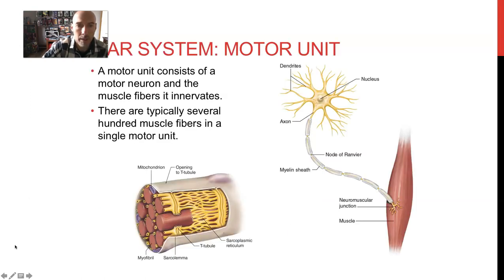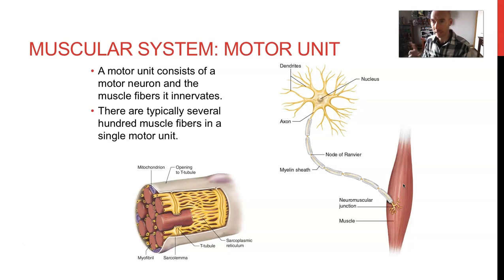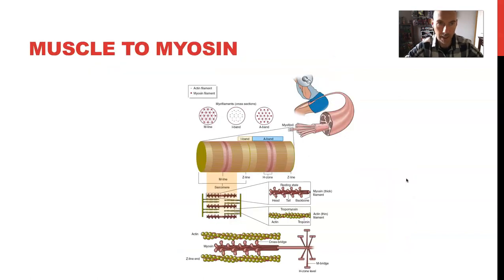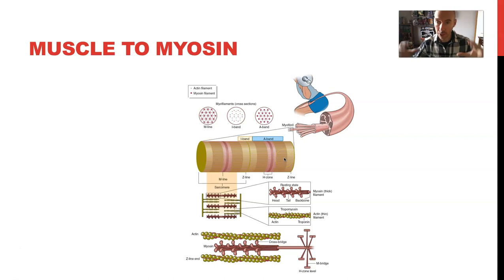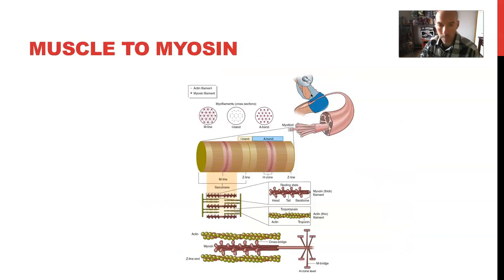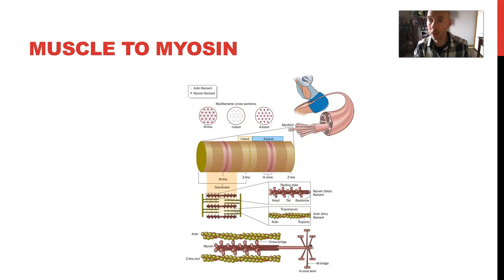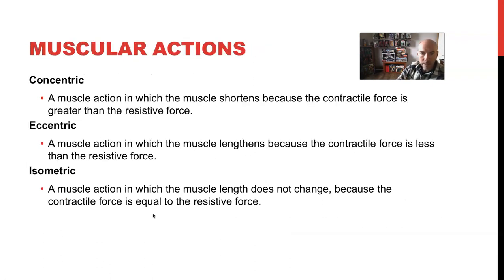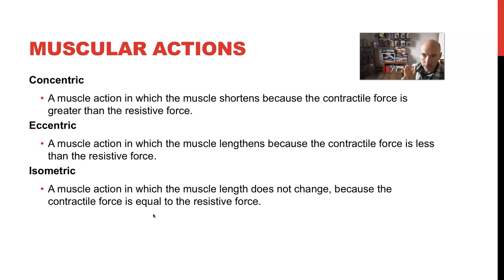EXS 4419 Chapters 1 and 2 Review